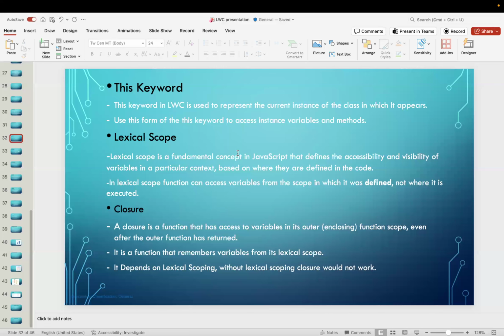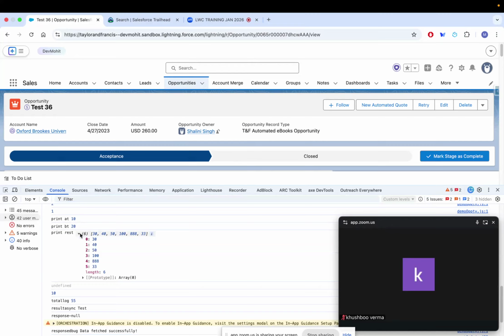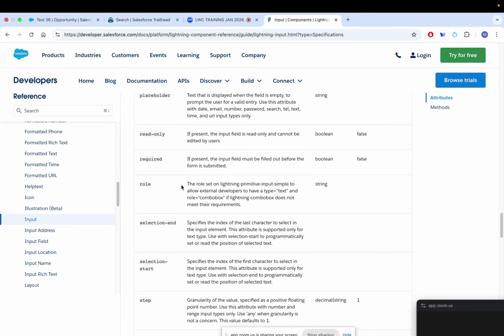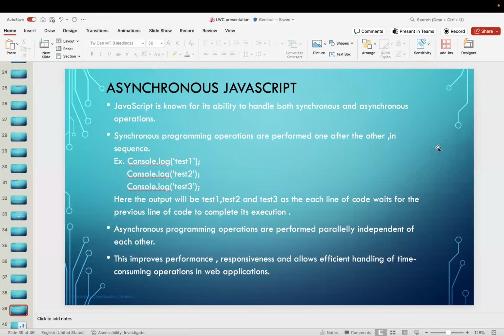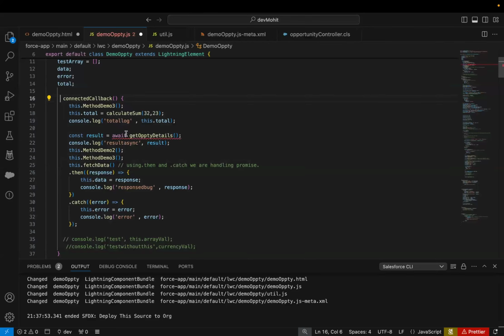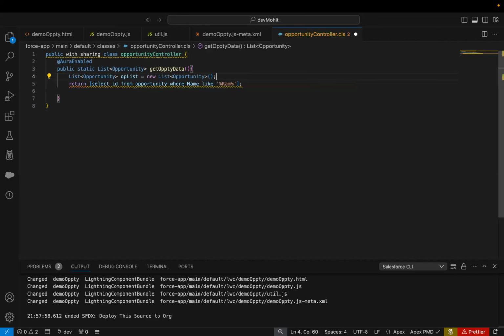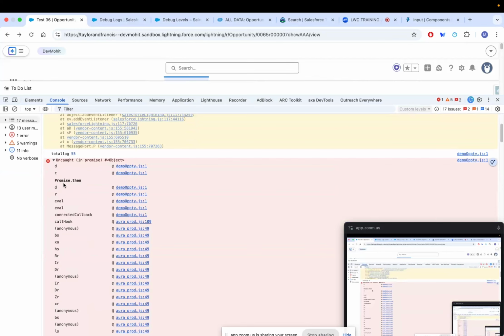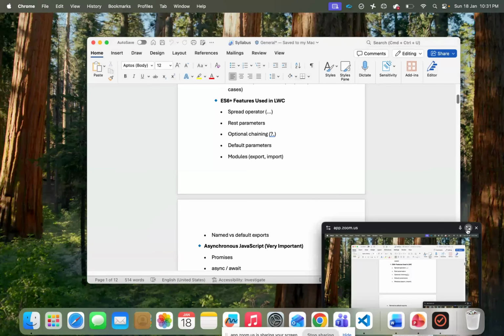Salesforce LWC Tutorial for Beginners | Lecture 4 | Data Binding & Event Handling